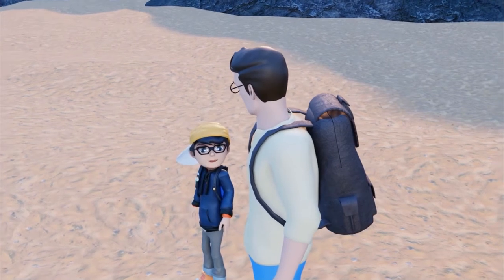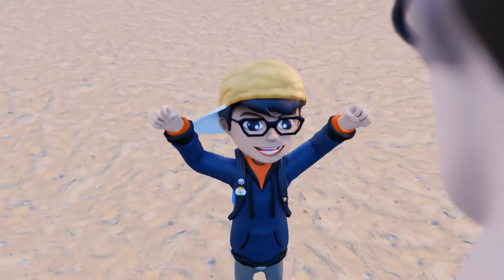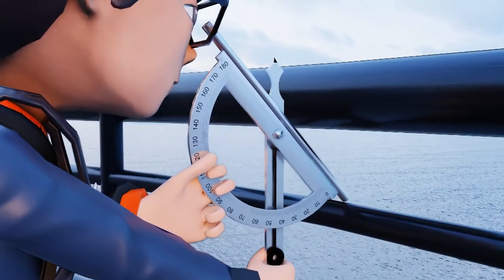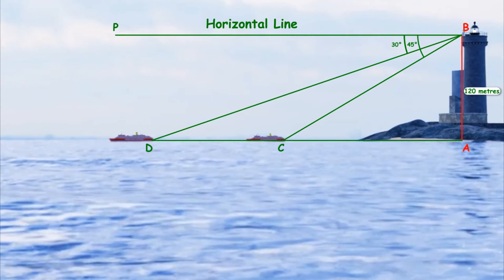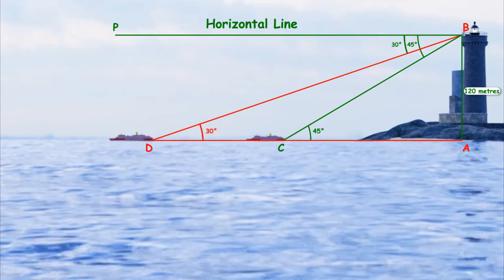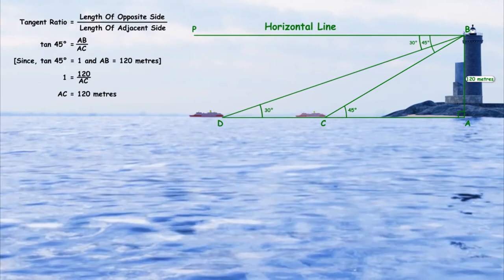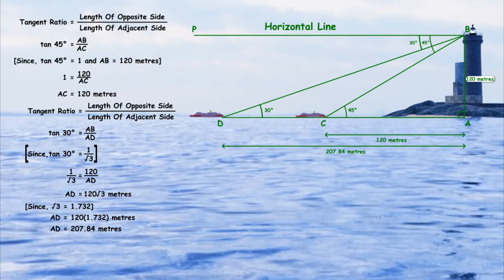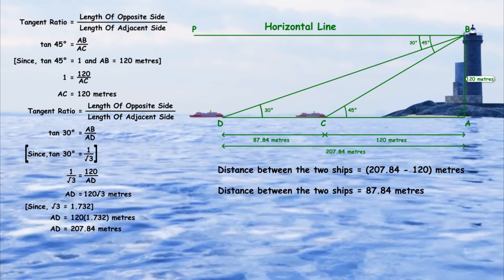Application of Trigonometry Angle of Depression | CBSE | Maths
The TopSchool comes loaded with the latest lesson plans, curriculum, and self-updating syllabus. It's further equipped with learning through 2D and 3D content.